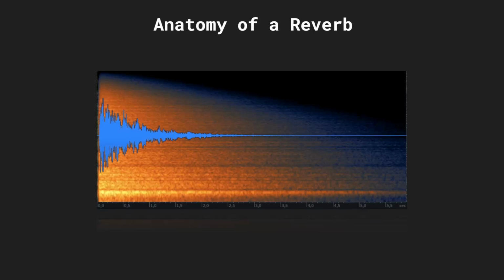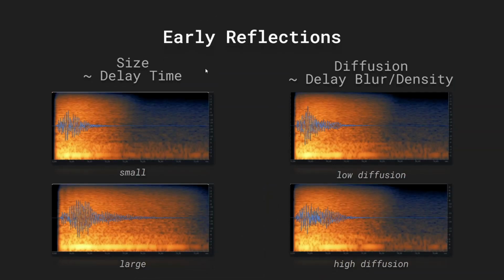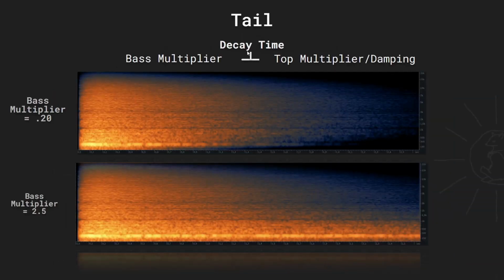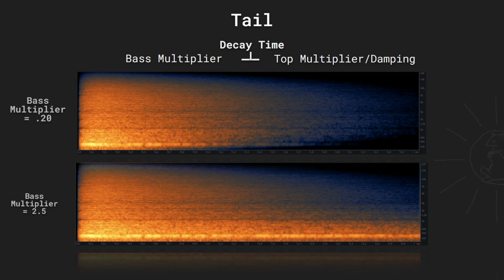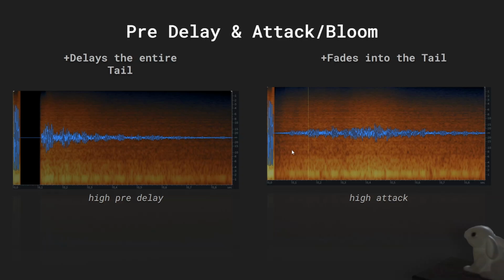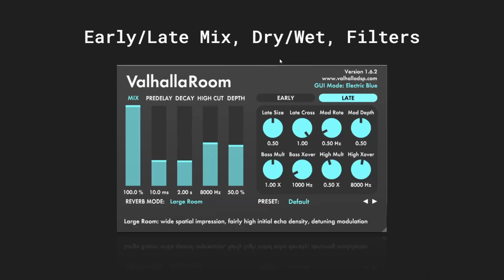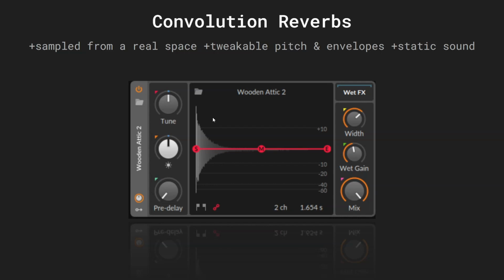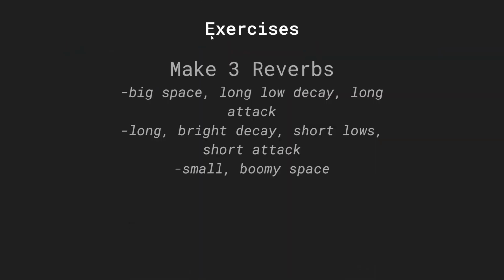How to shape your Reverbs